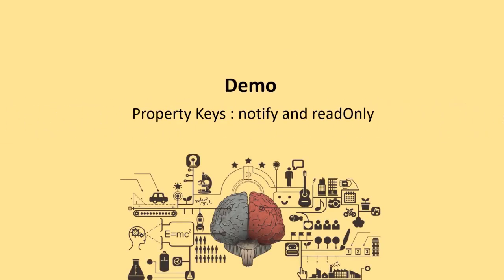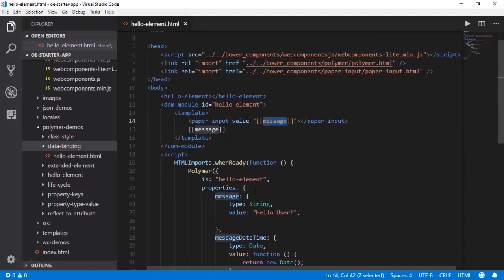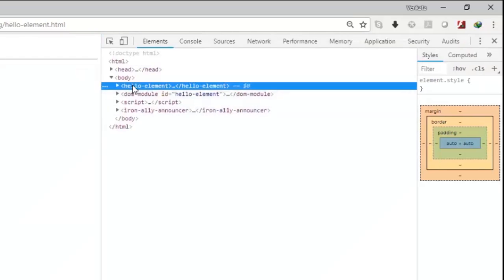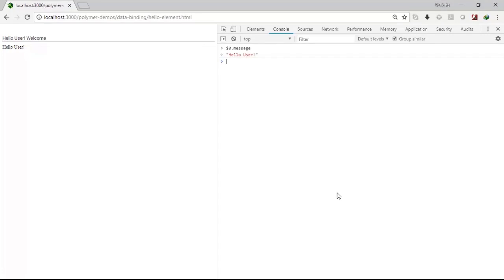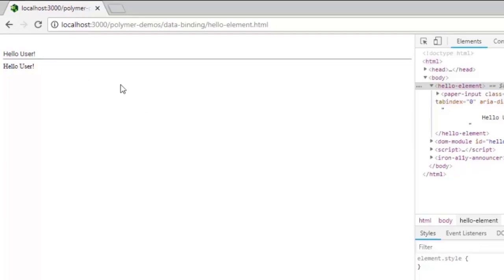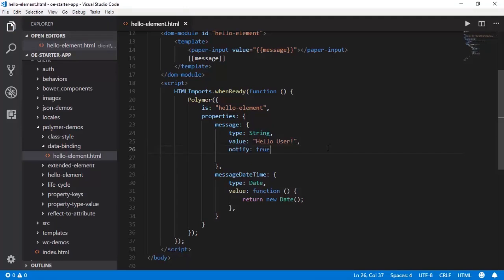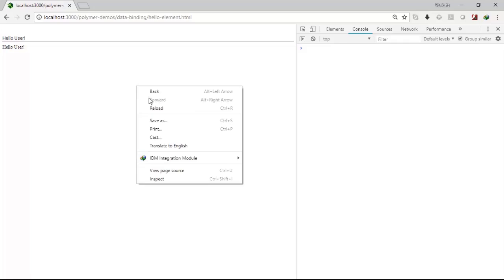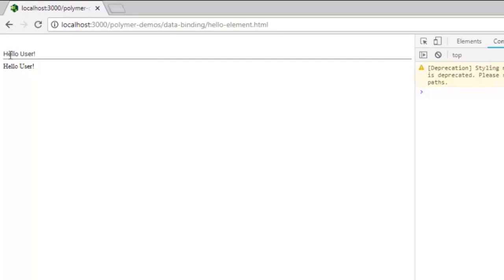05 Data Binding,Notify, ReadOnly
In this video, you will understand what Data Binding - Objects is and how to work with them